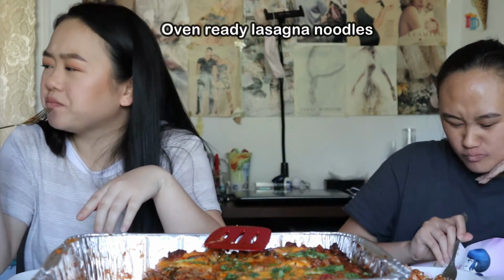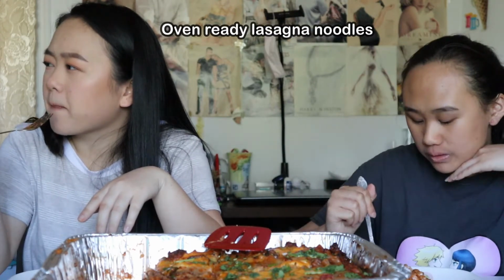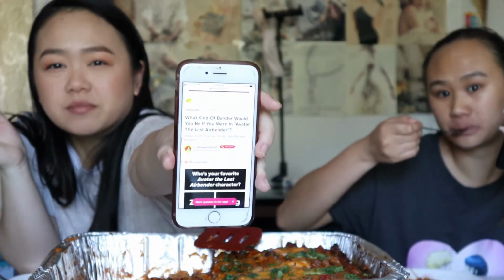Lasagna Mukbang | Buzzfeed Quizzes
Hi everyone! This is a lasagna and dumpling mukbang while taking quizzes from buzzfeed! We had fun filming, so I hope you enjoy!

 Buzzfeed Quizzes:
- "What Kind Of Bender Would You Be If You Were In "Avatar The Last Airbender"?"
- "Which Disney Princess Are You?"